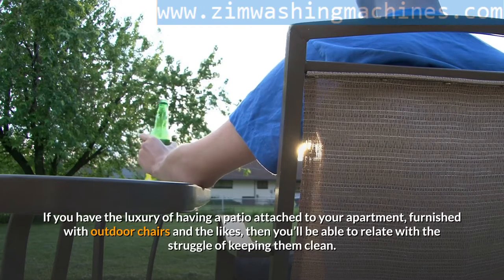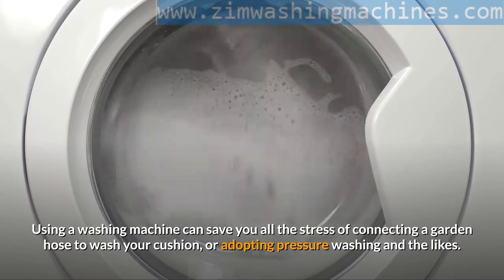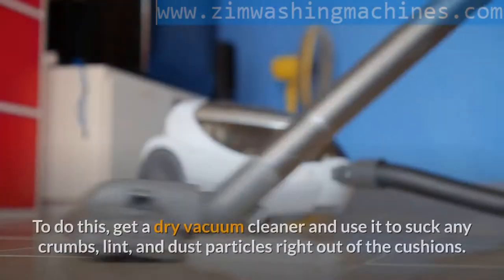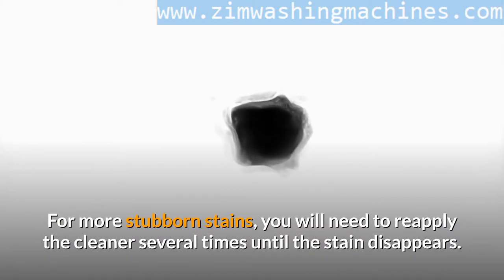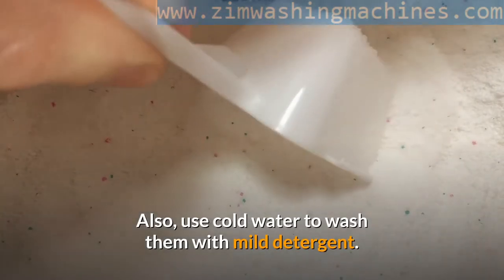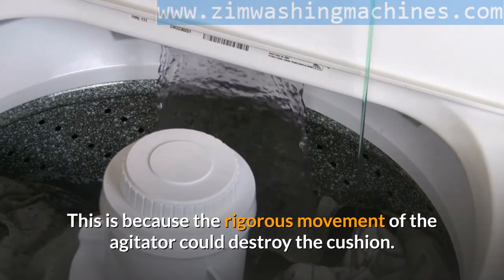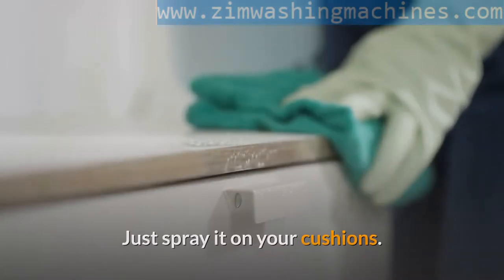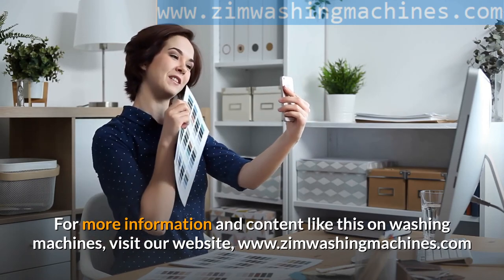How to wash outdoor cushions in a washing machine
If you have the luxury of having a patio attached to your apartment, furnished with outdoor chairs and the likes, then you’ll be able to relate with the struggle of keeping them clean.

There’s always the risk of having mildew growth on your furniture, especially if you have a moist environment. This only underscores the importance of good hygiene in your patio area.

One of the key pieces of furniture you must ensure is always kept clean are the outdoor cushions.

They could hold all kinds of dirt and they are prime candidates to foster a conducive environment for mold.

Therefore you need to wash your outdoor cushions frequently. Over time, you need to even consider changing the cushions altogether.